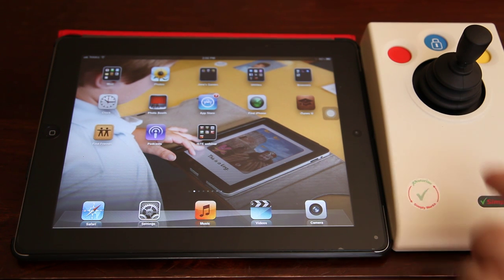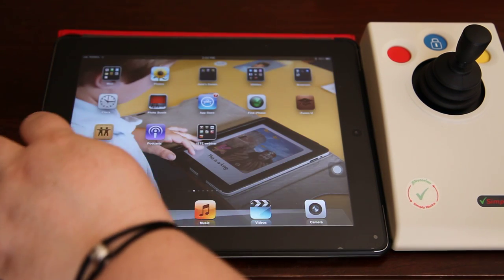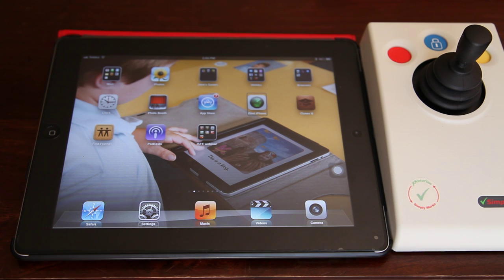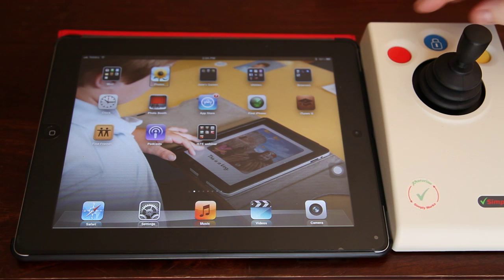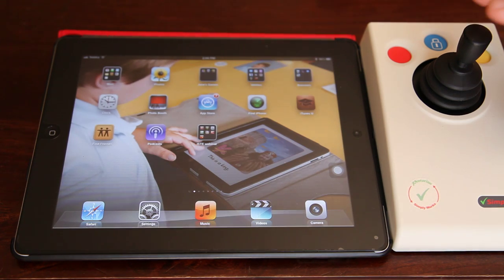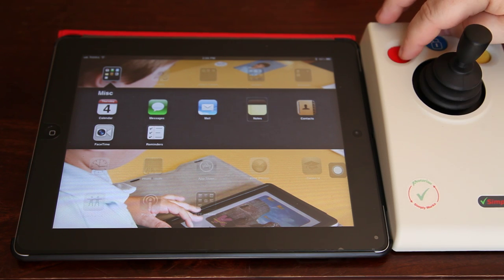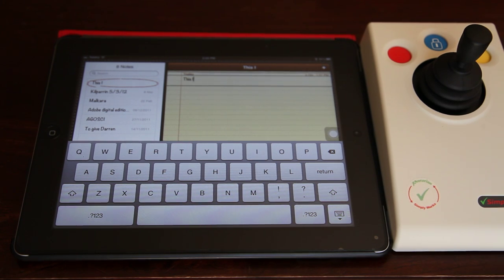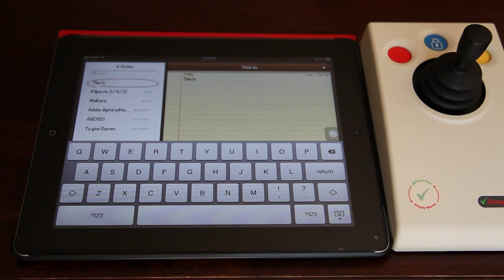Using the SimplyWorks joystick to control the iPad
A short video showing the SimplyWorks joystick interfacing with the iPad via the SimplyWorks for iPad interface.